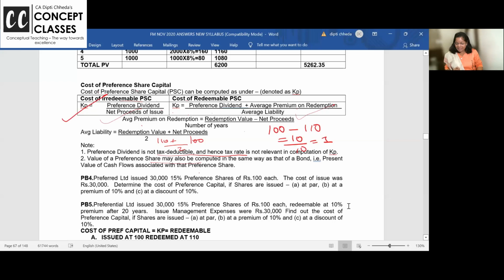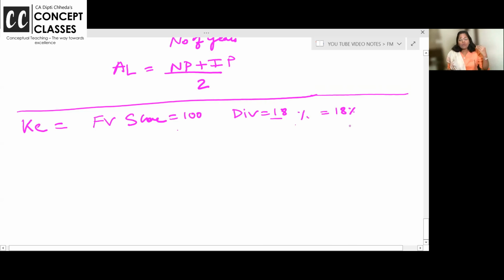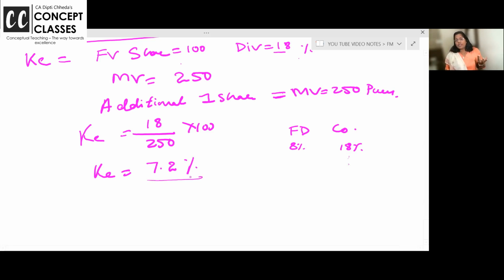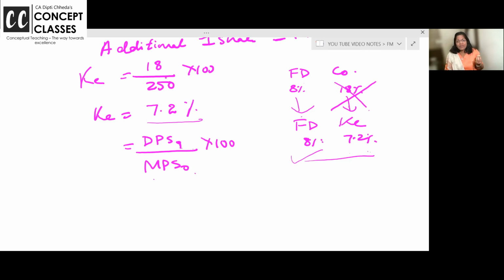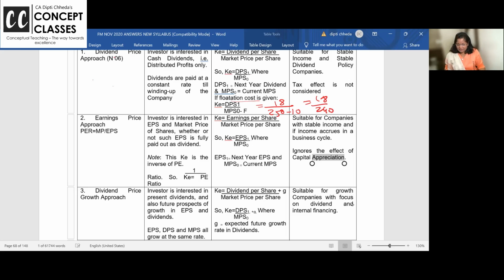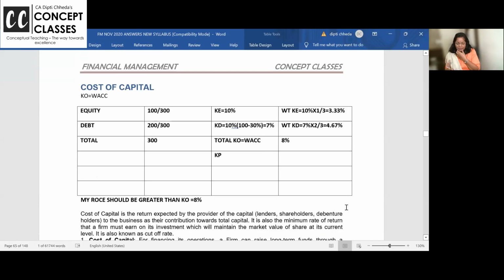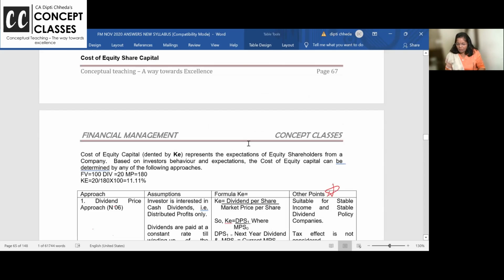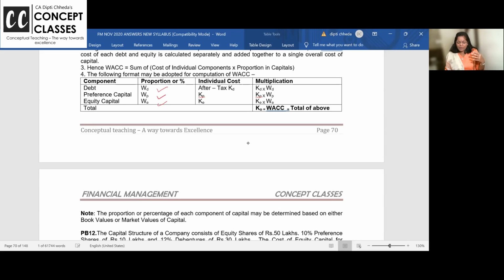LOGICAL MAGIC OF COST OF CAPITAL PART-3